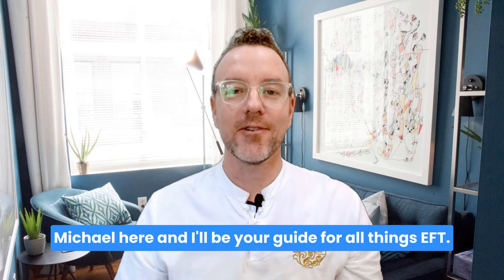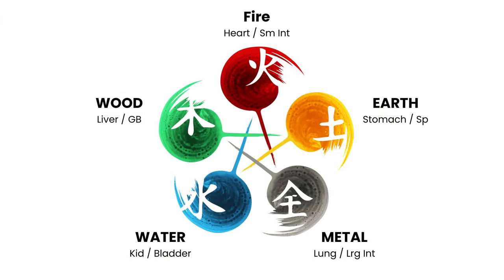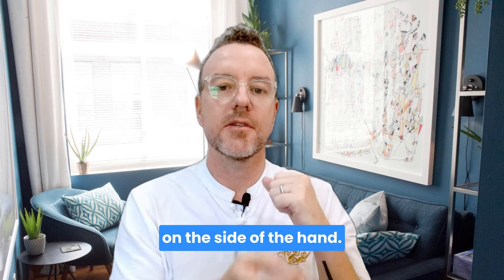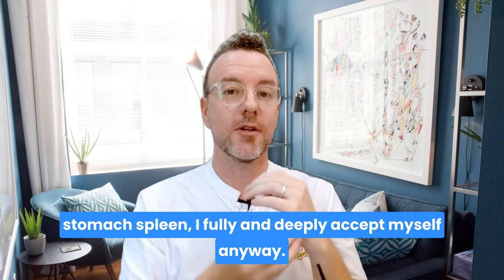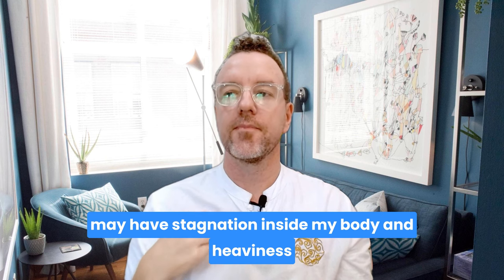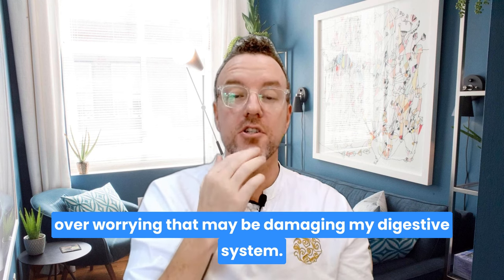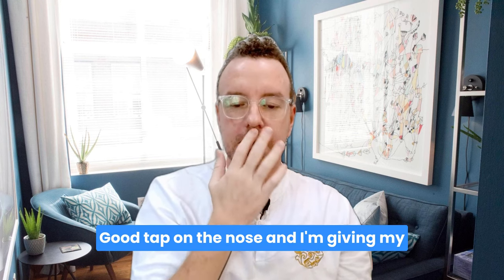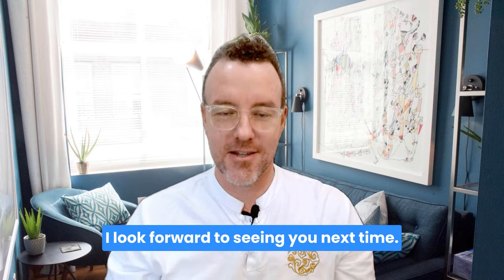Stomach & Spleen: EFT Tapping Technique Through the 5 Element Theory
Stomach & Spleen: EFT Tapping Technique Through the 5 Element Theory with Michael Hetherington (BHlthSci)

Welcome to today's enlightening video where we dive deep into the ancient wisdom of the 5 Element Theory and its connection to modern EFT (Emotional Freedom Technique) tapping. Harnessing the energy of the Stomach and Spleen meridians, I'll guide you through a transformative tapping session aimed at balancing and rejuvenating your body's vital energies.

The earth element is connected to the Stomach and Speen in Chinese medicine 5 Element Theory.
Earth is about nourishment, grounding and feeling generous. When the Earth element goes out of balance, it often leads to feeling scattered, obesity, overthinking, excessive worrying and digestive problems.

💡What is EFT Tapping?
EFT Tapping, often simply referred to as "Tapping," is a form of psychological acupressure. It combines the physical benefits of acupuncture with the cognitive benefits of conventional therapy for a much faster, more complete treatment of emotional issues. Unlike acupuncture, EFT doesn't involve needles. Instead, you use your own fingertips to "tap" on specific meridian points while thinking about a particular problem or concern.

💡What Can EFT Tapping Be Used For?
EFT is a versatile therapy that has been used to address a wide variety of emotional and physical issues. Some of these include:

- Stress and Anxiety: EFT can help reduce the emotional impact of memories or traumas that trigger stress and anxiety.
- Phobias: People have successfully used EFT to address fears ranging from flying to spiders.
Emotional Traumas: This can include events from childhood or recent traumas that are causing distress.
- Depression: Some individuals find relief from their depressive symptoms using EFT.
- Pain Management: EFT has been used to address physical pain, whether acute or chronic.
- Weight Loss and Food Cravings: Some people use EFT to manage cravings and to address the emotional reasons they might overeat.
- Addictions: EFT can be a tool in battling addictions by addressing the underlying emotional drivers.

💡Benefits of EFT Tapping:
Non-Invasive: No needles or medical interventions.
Self-Help Tool: Once you learn the technique, you can practice it anytime you feel the need.
Addresses Root Causes: Tapping often aims to address the emotional root cause of an issue, not just the symptoms.
Quick Results: Many people experience relief after just a few rounds of tapping.

⭐ Michael Hetherington (BHlthSci) is a therapist with qualifications in traditional Chinese medicine, counselling & education.

⭐The Best 28 EFT Tapping Phrases - A Free Guide

The video is about EFT Tapping for earth element, the stomach and spleen, but we also cover the following subjects:
- eft tapping for health and alignment

*The video is not intended to replace advice from your medical doctor or preferred health practitioner